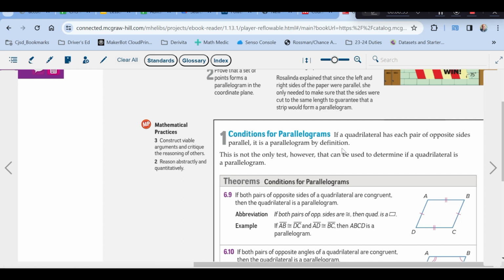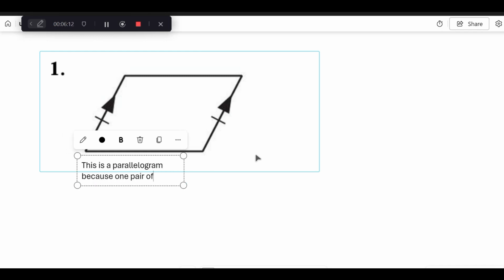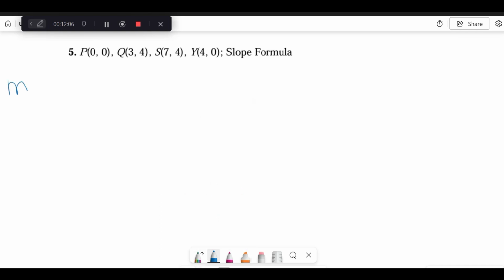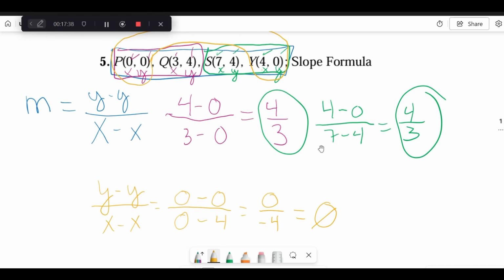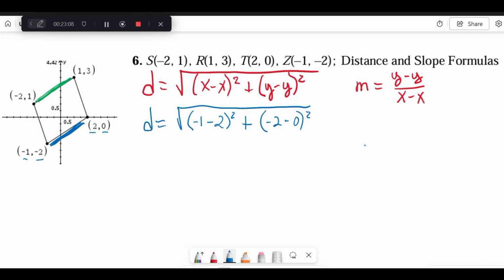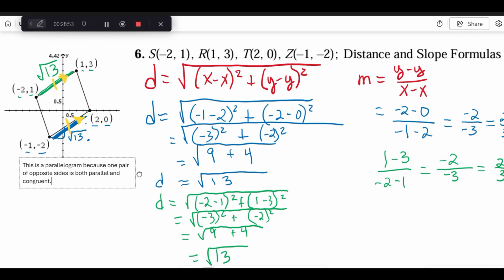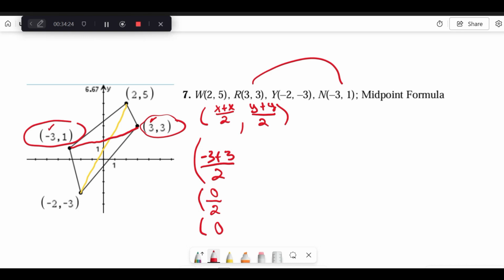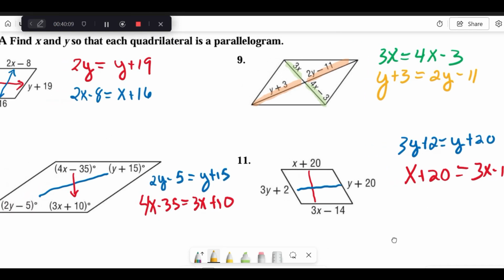CHS Math - Proving Parallelograms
Mr. T walks through a practice skills worksheet for proving parallelograms